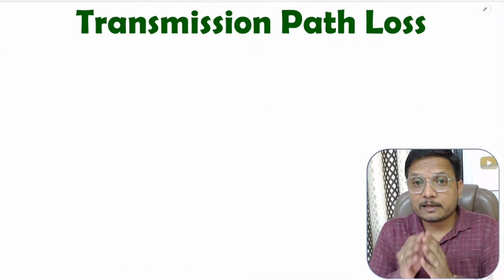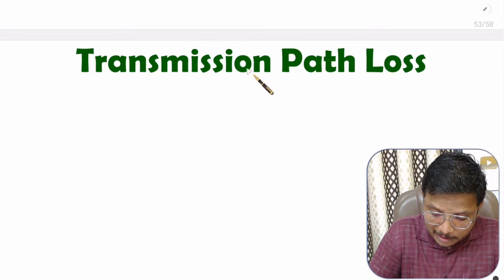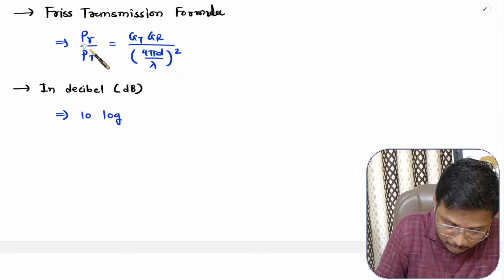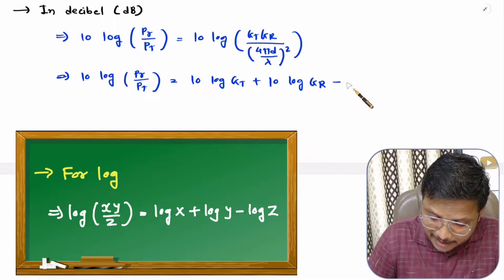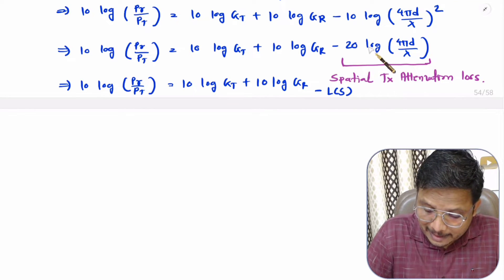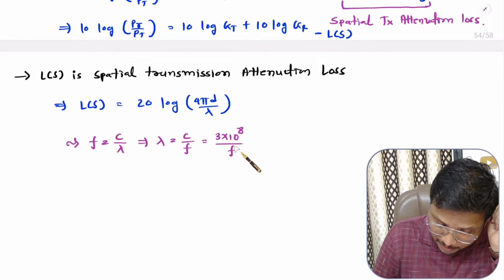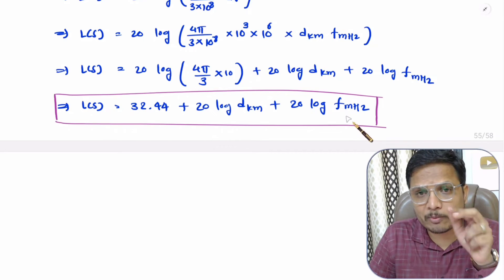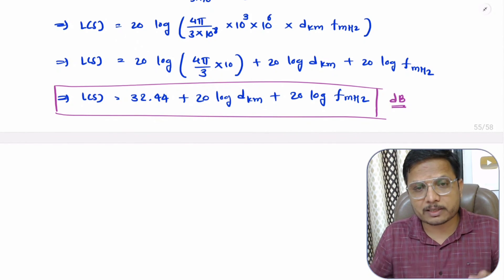Transmission Path Loss | Antenna Parameters | Engineering Funda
The following points are covered in this video:
0. Antennas and Wave Propagation
1. Antenna Parameters
2. Transmission Path Loss
3. Friis Transmission Formula
4. Derivation of Transmission Path Loss
5. Basics of Transmission Path Loss